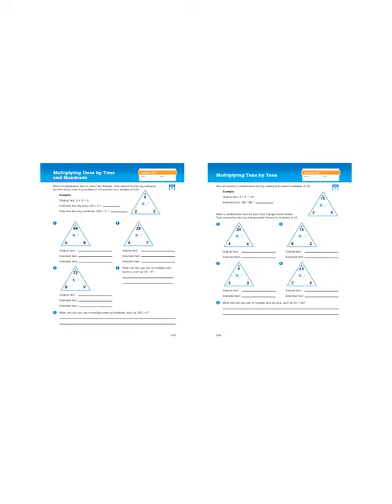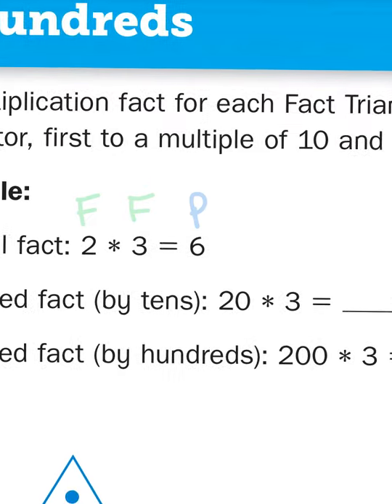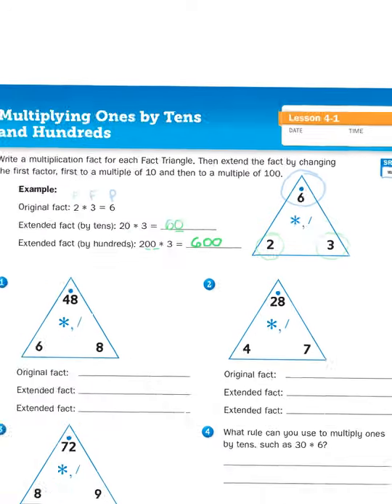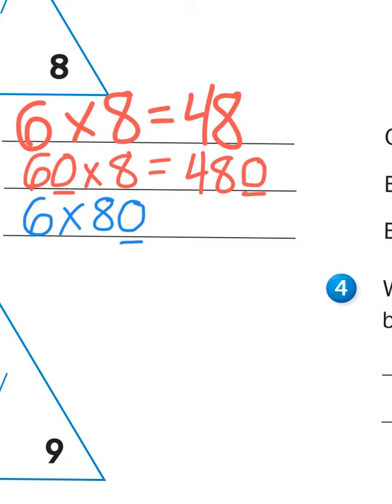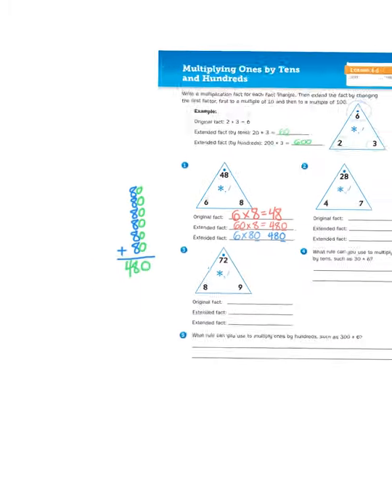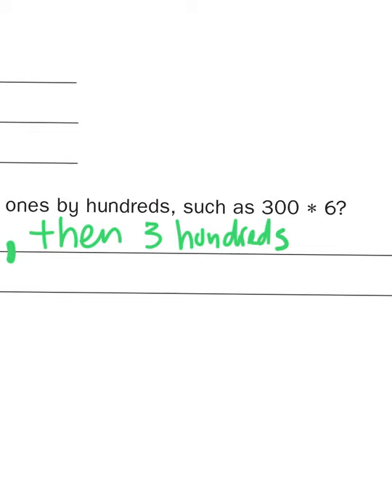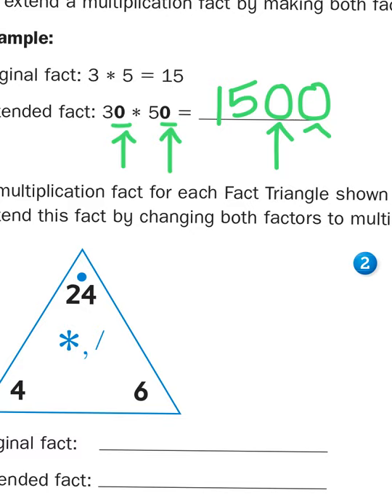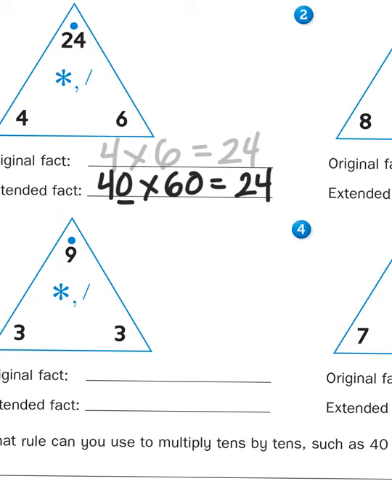Everyday Math, 4th Grade, Math Journal 4.1 "Multiplying Ones by Tens and Hundreds" pages 105-106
Triangle, Triangle, Triangle
I'm going to use a Fact Triangle, Triangle, Triangle
I'm going to use a Fact Triangle,
I'm going to Extend some Facts,
I'm using a Triangle, and that is that...
You say How? I say with zeroes
You say Why? For big numbers
You say When? I say hey man,
Any time you're dealing with groups of tens
Just remember your zeroes...

(And I DO like Star Wars)